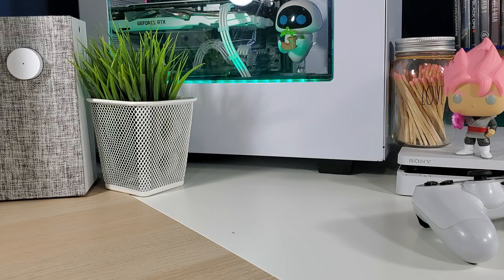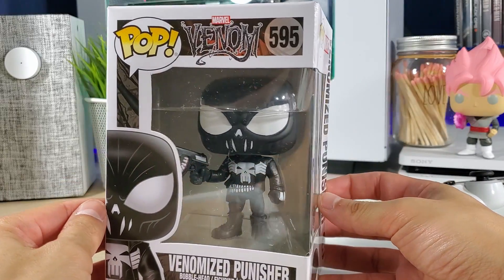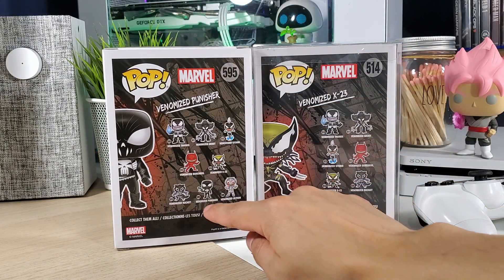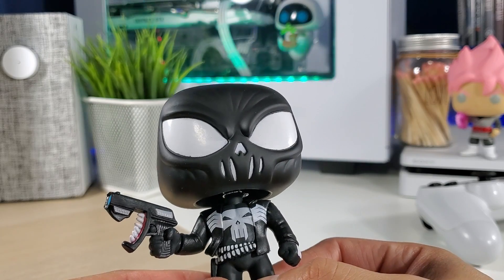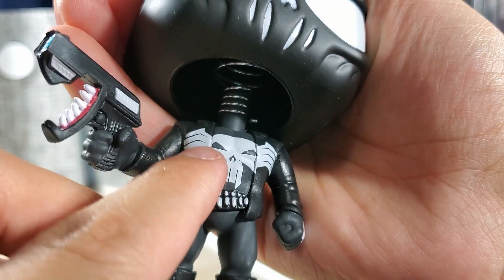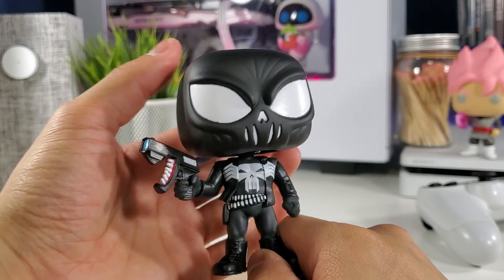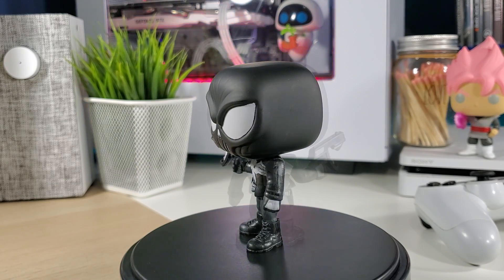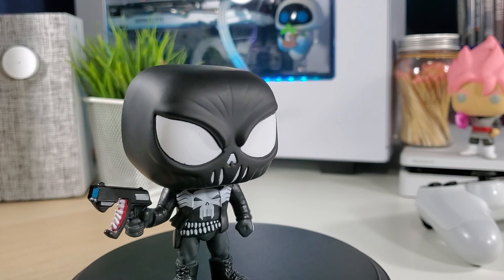Unboxing Venomized Punisher Funko Pop | Marvel Vinyl 2020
Purchase the Funko Pop Here!
This link is Sponsored meaning if you use my link and purchase the pop, I get a percentage back. What does that mean? That means you are contributing to helping the channel and it allows me to purchase more pops, create more content, and grow the channel!

As a father who has a full-time job, I would appreciate it if you could help me by using that link and purchasing the pop off amazon if you need or want it in your collection!
Ways of helping me as a content creator grow!
1. You can donate to my PayPal any amount your heart desires.

2. Use my Sponsored Amazon link to purchase the Funko Pop!

Anyone who donates or purchases a pop using my link will be featured in one of my future videos thanking you for your generosity.